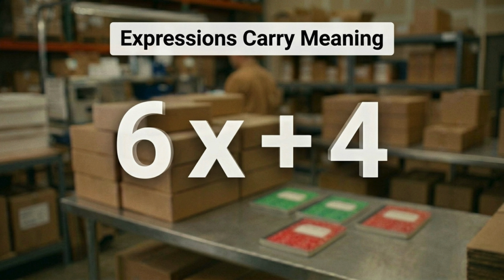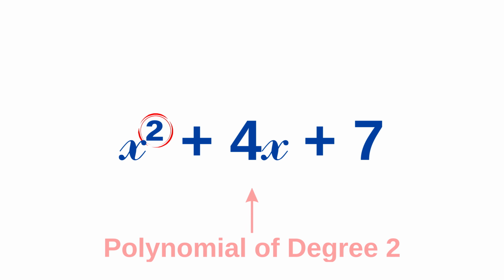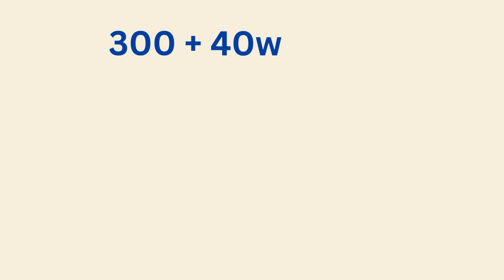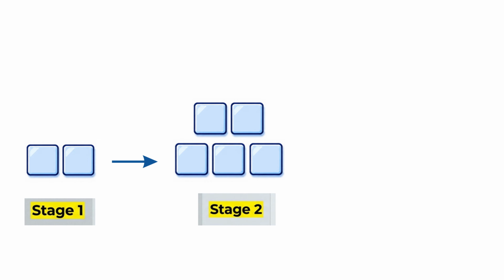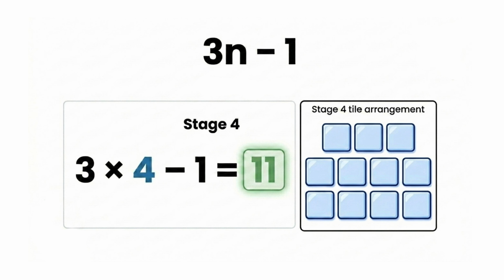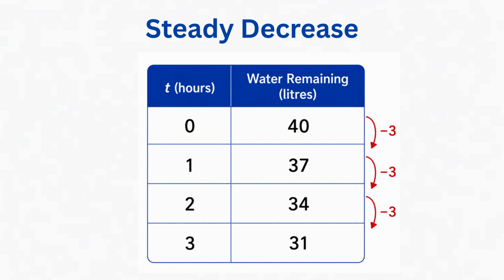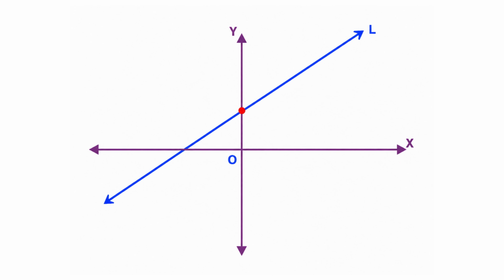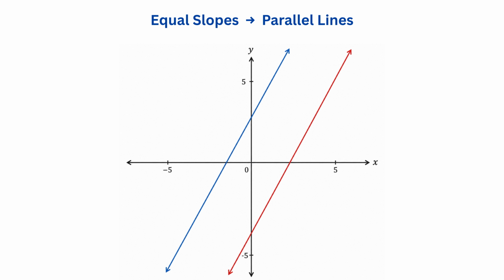Introduction to Linear Polynomials | Grade 9 Maths Chapter 2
In this video, we learn **Introduction to Linear Polynomials (Grade 9 Mathematics – Chapter 2)** in a simple and engaging way. This lesson introduces the concept of linear polynomials and helps students understand how algebraic expressions can represent mathematical relationships.

Through clear explanations, visual examples, and graphical representations, students will learn the basics of linear polynomials and their connection to straight-line graphs.

📘 Topics Covered:
• What is a Polynomial?
• Understanding Linear Polynomials
• Variables, Coefficients, and Constants
• Degree of a Polynomial
• Linear Polynomial in One Variable
• Form of a Linear Polynomial (ax + b)
• Graphical Representation of Linear Polynomials
• Simple Examples and Applications

This lesson is useful for:
✔ Learners building a strong foundation in Algebra
✔ Teachers and parents looking for visual learning resources

📌 Chapter: Introduction to Linear Polynomials
📌 Subject: Mathematics
📌 Grade: 9